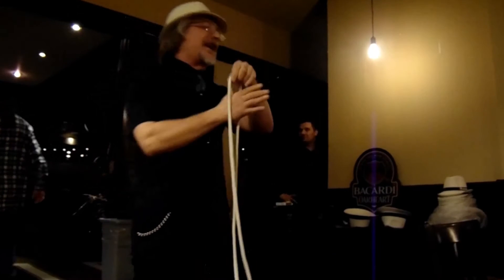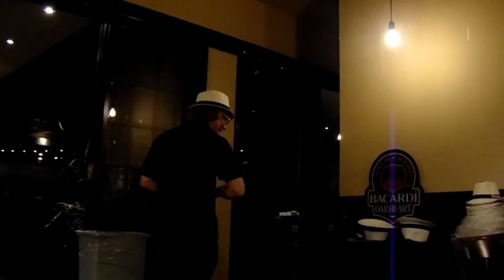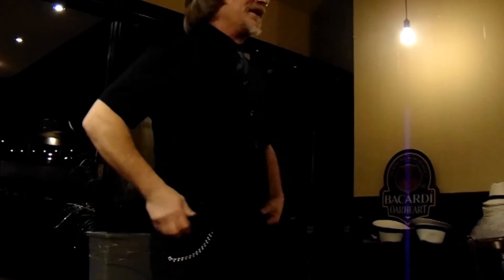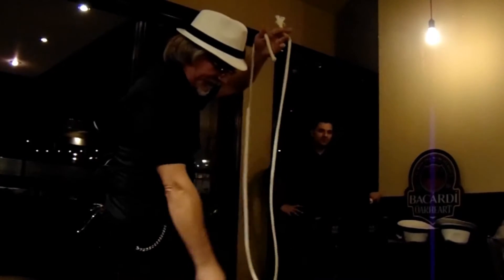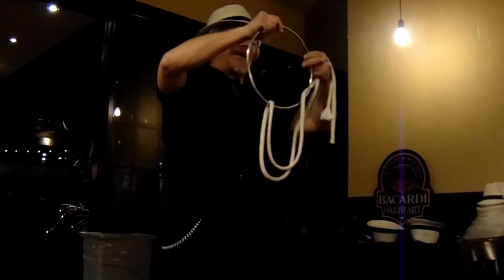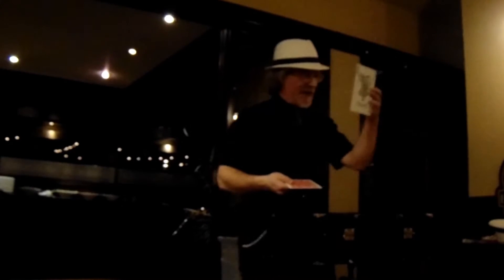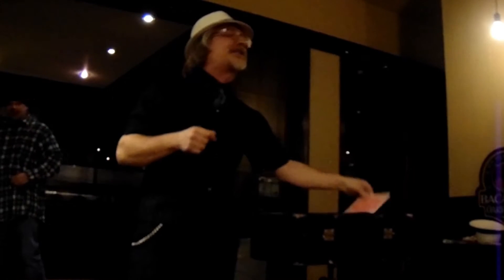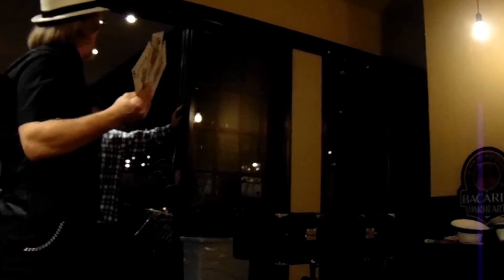B&B Christmas party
doing my thing.